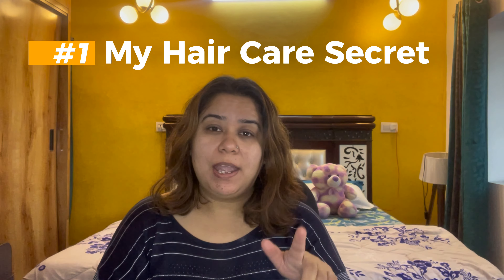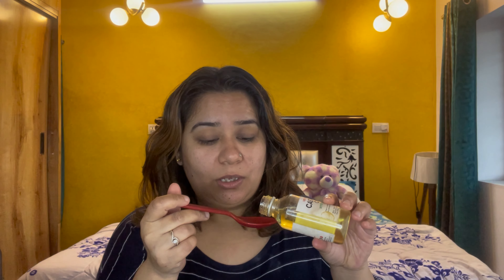Secret Disclosed🤯 5 Oil for Hair Massage at Home Kaise Karen | Guaranteed Result✌️| How to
Helloooo Lovelies, Hope you are well & taking good care of yourself :-)

I am back again with another exciting Video.

In this video I will be sharing My Secret "Massage Hair oil" that "Transformed my Hair" and that helped me to Stop Hair Fall and say "No to Dandruff" completely.

The Secret that I use is 5 different types of oil and mix them together and then I do a Hair Oil Massage at Home.

The 5 hair oil that I mix & use to make oil for hair massage that Transformed my Hair and that gave me guaranteed results and that Stopped Hair Fall and Dandruff and increased my hair growth are:- "Coconut Oil, Almond Oil, Castor Oil, Mustard Oil and Baidyanath Oil".

There is a proper way of doing a hair oil Massage and there are some Don'ts and Do's of Hair Oil Massage.

Secret Incredient for Hair Oil Massage.

The Hair Oil Massage Products that I have shared in this video is very easy and very affordable(Cheap) Hair Oil Massage Incredient that I have shared with you.

"Unbelievable Result."

This Hair Oil Massage gives Unreal Results. This Hair Oil Massage will Transform your Hair.

This Hair Oil Massage will Stop Hair Fall.

This Hair Oil Massage will Remove Dandruff Completely.

This Hair Oil Massage will Increase the Hair Growth.

This Hair Oil Massage will give Guaranteed Results and Will Transform your Hair Completely.

I have also shared How to use Oil for Hair Oil Massage at Home and How to make Hair Massage Oil at Home and How to Use Oil for Hair Massage Effectively at Home.

I have Explained in Detail Step by Step Hair Oil Massage that will completely Transform the Hair and the Scalp and will give Guaranteed Results and Stops Hairfall and Increasing Hair Growth and No More Dandruff and the remedy is very easy to use at Home.

This Hair Oil Massage at Home is like Hair Oil Massage at Parlour and it's Cheap(Affordable) and very Useful and Effective.

How to massage Oil on Scalp and hair?
Once you apply the Oil on your Hair, Use Finger Tips to Gently Massage your Scalp and Hair. Avoid Massaging Roughly & for too long as it will Beeak your Hair, most Importantly, ditangle your Hair before Applying Oil on your Hair. You can also wrap a warm towel over your Head and you can wash it after 1 or 2 hour. You can repeat it 2 times in a week.

Hair oil massage
hair oil massage for hair growth at home
hair oil massage by husband
hair growth oil for fast hair growth massage
hair oil massage for dandruff
hot oil massage for hair at home for dandruff
hair oil massage at home
hair oil massage asmr
asmr relaxing head oil massage
hair oil scalp massage asmr
hair treatment
hair treatment at home
hair treatment for damaged hair
hair treatment for hair loss
hair treatment asmr
hair treatment for hair growth
hair treatment at home for damaged hair
hair treatment oil at home
hair treatment oil how to use
hair care oil at home
hair & care oil review
hair oil treatment massage
hair care oil massage
oil massage for hair growth
proper way to apply oil on head
relaxing head massage step by step
how I make my hair oil for long hair
hair oiling routine for long hair
ayurvedic Indian pressure point head massage
relaxing head massage
say good bye to hair fall
hair oil massage to stop hair fall
hair oil massage to stop dandruff
hair oil massage to transform hair
hair oil massage for Shocking results
Secret hair oil massage for Unbelievable results
best hair oil
best oil for hair oil massage
best hair oil for hair oil massage
best oil for scalp
Best oil for hair massage at home
Best oil for scalp massage at home
Scalp massage at home asmr
Asmr massage
Asmr hair oil massage
Asmr head massage scalp massage
Mind Blowing Hair Transformation at home
Affordable hair oil for hair oil massage
Affordable hair oil for scalp massage
Affordable hair oil for hair loss
Affordable hair oil for dandruff
Affordable hair oil for hair growth
Affordable hair oil for instant hair growth
How to massage your scalp for better hair growth
How to self head massage
Husband gives me oil massage
Scalp massage by husband
How to head massage
Head massage kese kare
Head massage karne ka sahi tarika
Salon jesa head massage kese kare
Salon jesa head massage at home
Tips to imprbe scalp
Oil to improve scalp
Castor oil for hair growth
Castor oil massage
Castor oil to stop hair fall
Castor oil review
Almond oil for hair growth
Almond oil for hair fall control
Coconut oil for hair growth
Coconut oil stop hair fall
Coconut oil for hair loss
Mustard oil for hair growth
Mustard oil benefits
Mustard oil for hair fall
Baidyanath hair oil
Badiyanath maha bhringraj oil review
Baidyanath oil for hair fall
Baidyanath bhringraj oil for hair growth
Baidyanath bhringraj hair oil review
Home made hair oil for head massage

The Oil(Hair massage oil or scalp massage oil) is Home made and Natural and there is No side effects of this Oil.

I hope it will give you some benefit.

© Copyright:- ME&MINION

Cheers ☺️
XOXOXO